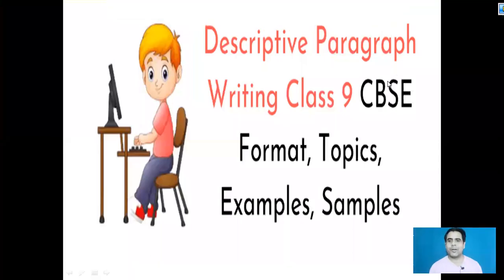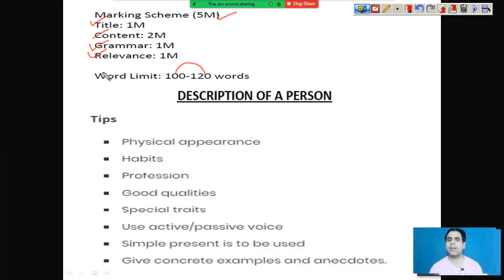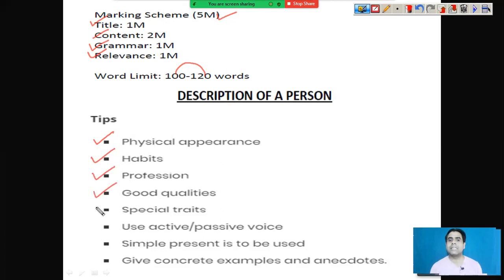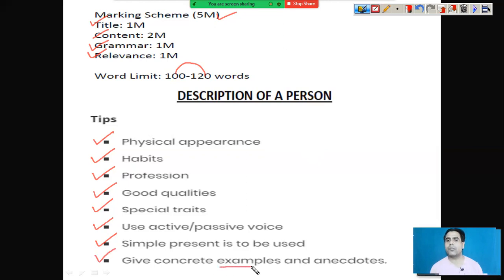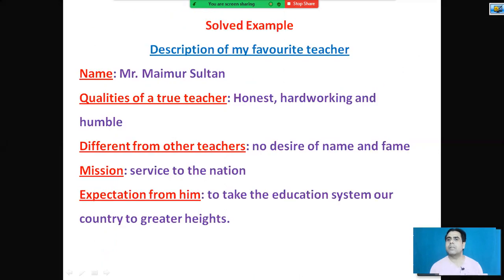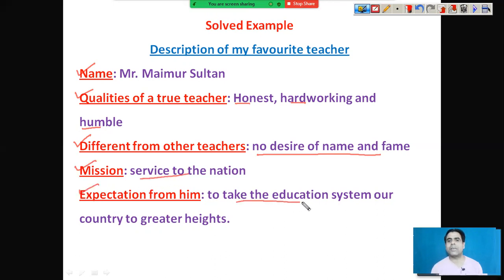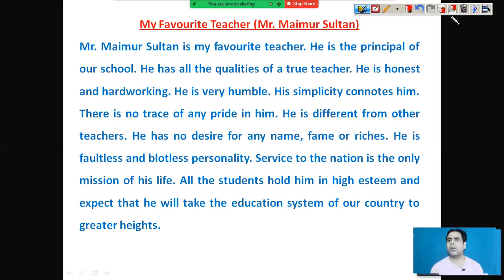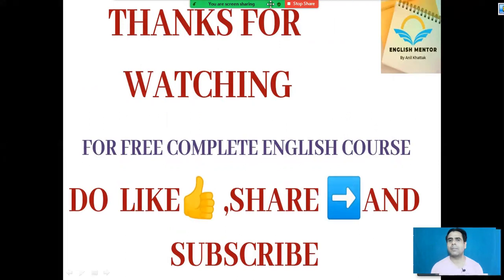English For Class 9th: Descriptive Paragraph (Description of a person)